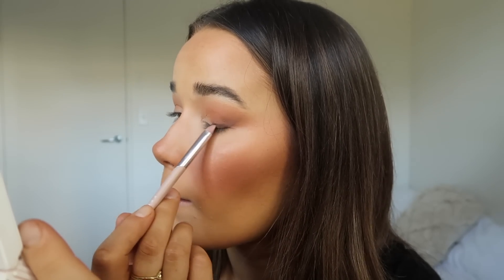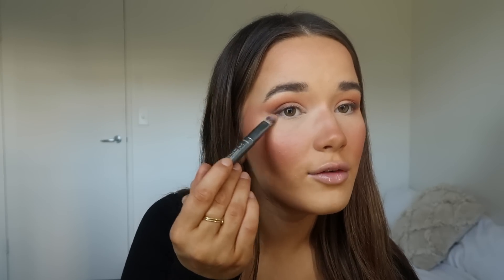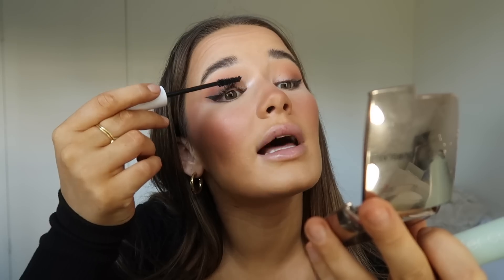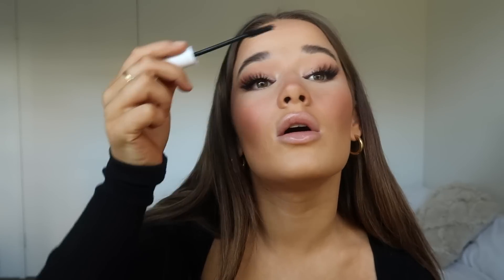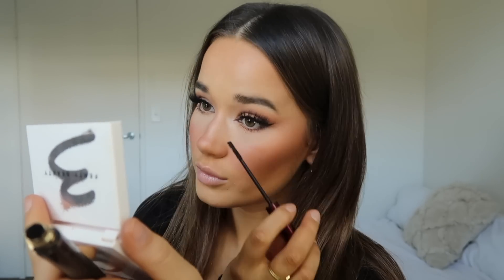HOW I DO MY MAKEUP FOR INSTAGRAM...FOX EYE MAKEUP TREND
Hey angels! hope you liked this video. What makeup looks do you want to see me do next? xx

PRODUCTS USED:
Fenty Pro Filt'r Longwear Hydrating Foundation and Primer (255)
Cover FX Powerplay Concealer
Benefit Hello Happy Powder
MAC Mineralise Skin finish (Give me Sun, Gold Deposit, Soft & Gentle)
Fenty Beauty Snap Shadows (3 & 5)
Stilla Stay All Day Waterproof Eyeliner
Tarte Surf Curl Mascara
Velour Lashes
MAC Lip stick (Honey love & Velvet Teddy)

⋆✰~ ⋄ FOLLOW ME ⋄ ~✰⋆
Snap: belle_clarke1

Leave a 🌻 in the comments if you got this far xx